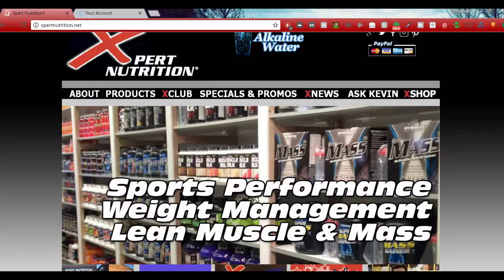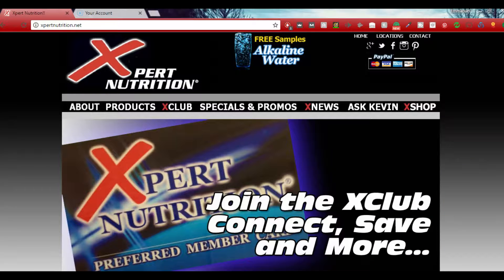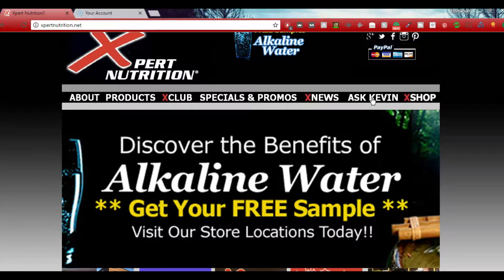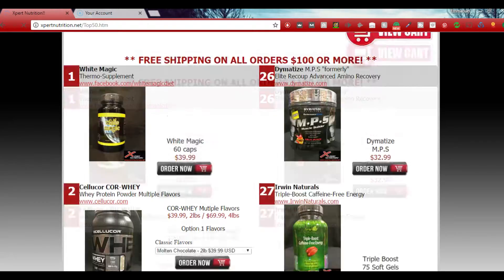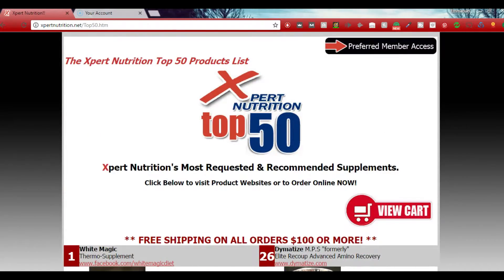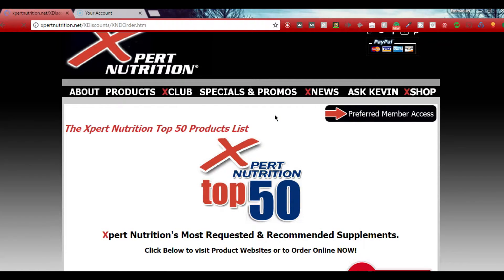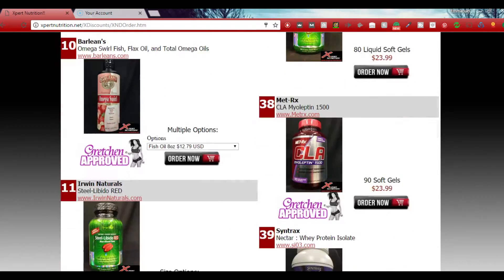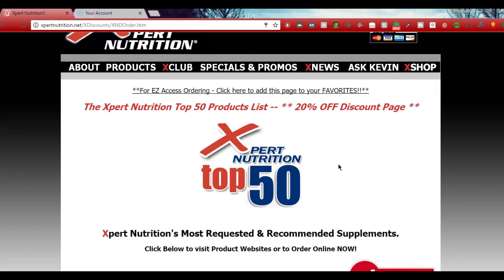How to Get 20% Off at Xpert Nutrion | Supplement Store | Raleigh | Durham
So IT HAPPENED, 20% OFF Xpert Nutrition supplements. In this video, I show you step-by-step on how to get 20% off supplements at Xpert Nutrition who have been so awesome in providing the BEST supplements to review. I mention it in the video but the supplements on the website are not the only supplements that Xpert Nutrition carries, I will be meeting with Kevin to come up with either "Top 30" supplements that are rotated every other month from pre-workouts, fat-burners, multi-vitamins, etc.

Login Info:
Username: kevin
Password: XN20RD